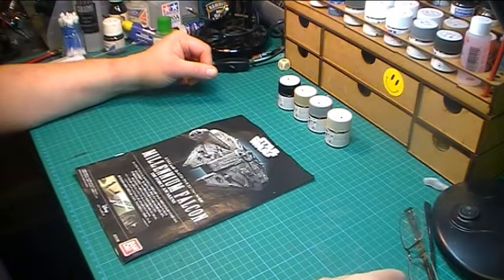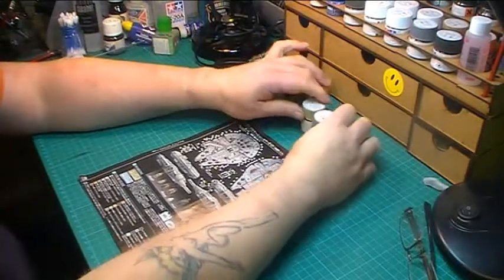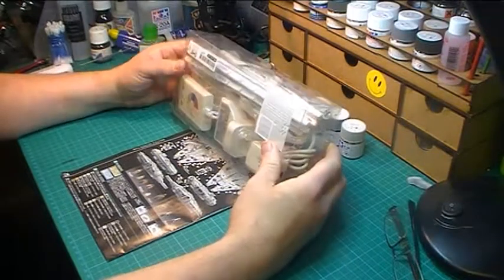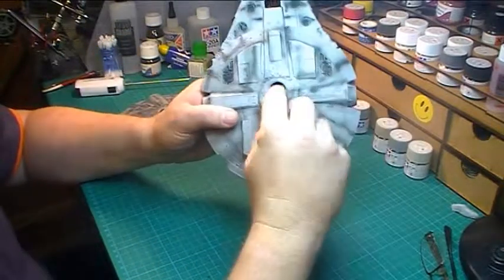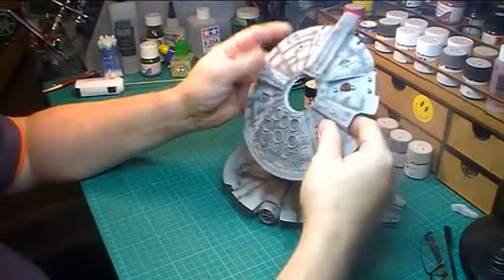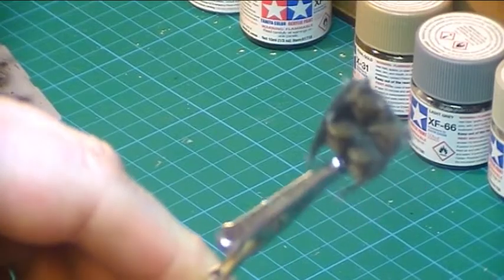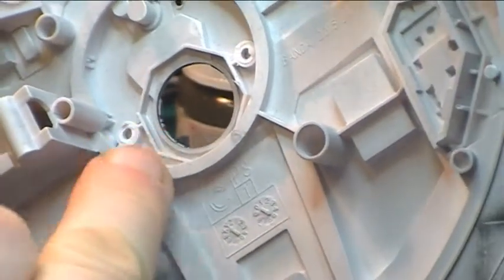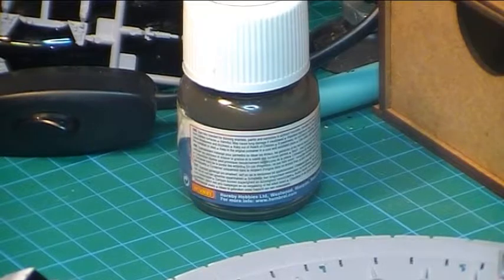BanDai Millennium Falcon 1:44 Scale Build Update #4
Part of my build. I have done some black spray for the panel lines and added the fiddly pipe work.